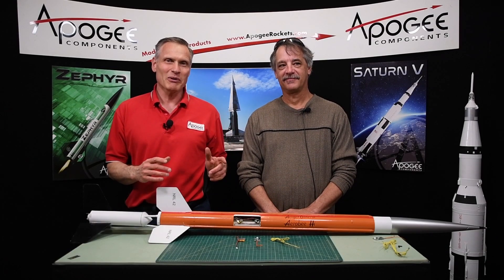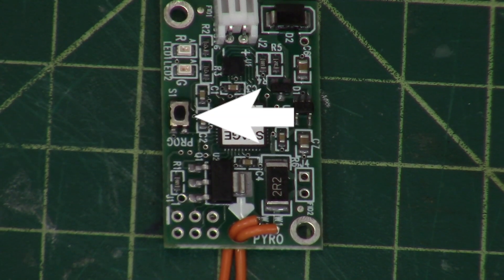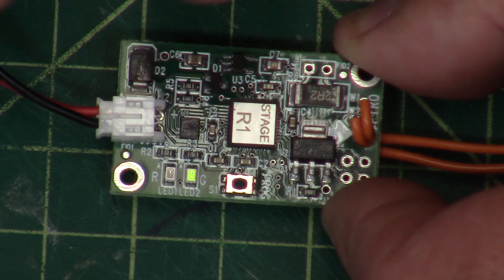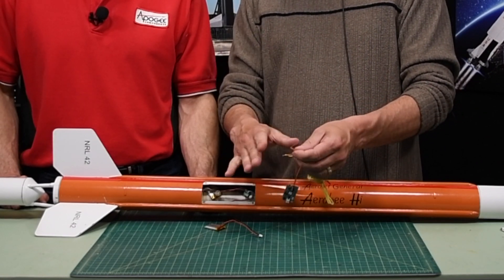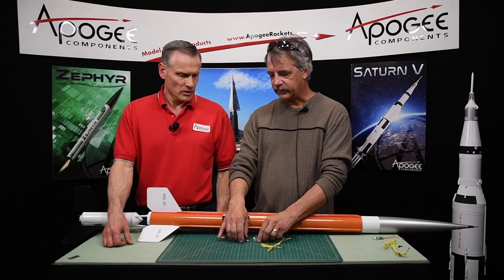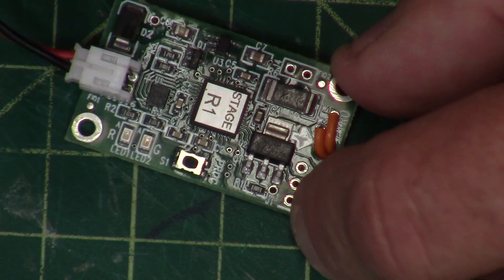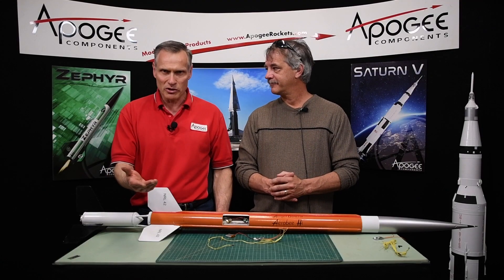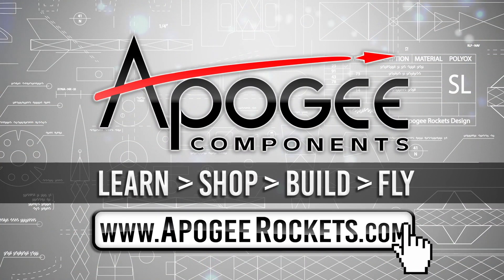Simple Timer for Staging model rockets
The Apogee SimpleTimer for Staging has been designed for timing applications in high-power consumer rocketry. Its intended use is to start igniter in the sustainer motor of a two stage rocket. It allows you to perform spectacular flights that excite any crowd at the launch range.

To assure launch safety, its built-in logic prevents ignition of the upper stage if the rocket goes unstable or is tilted more than 45° from vertical at the time of ignition of the upper stage. This prevents the upper stage from flying on an unsafe trajectory. It is perfect for high-power rockets!

This video gives an introduction to the SimpleTimer for staging model rockets, and walks you through setting it up for your two-stage rocketry project.

The rocket kit in this video is the Cosmodrome Aerobee-Hi. It has been discontinued and is no longer available. Sorry...